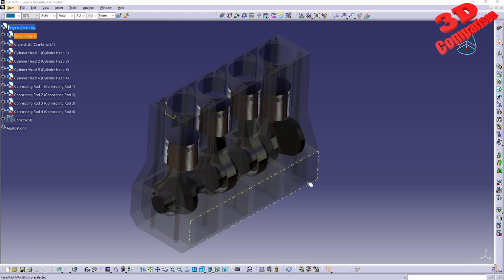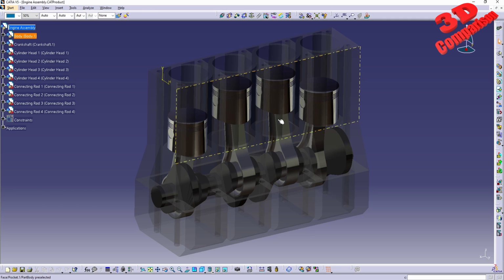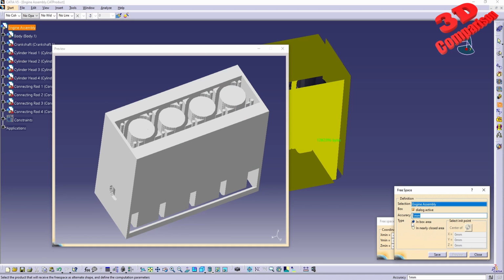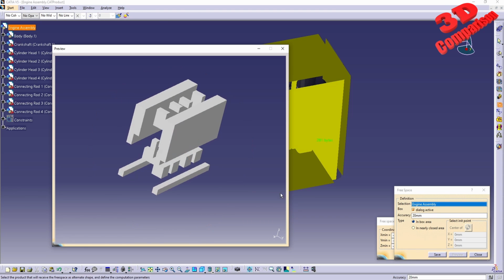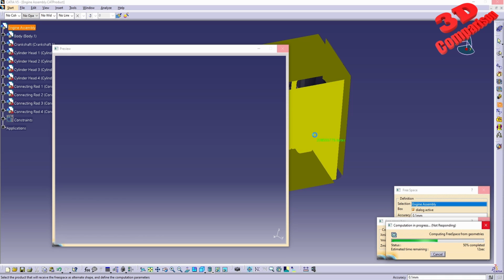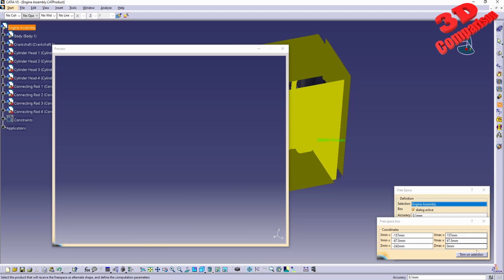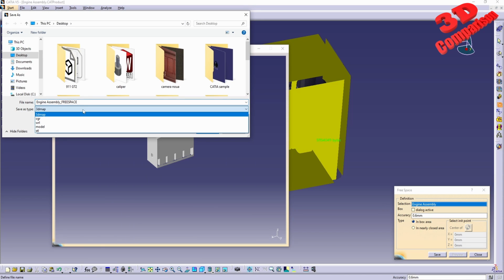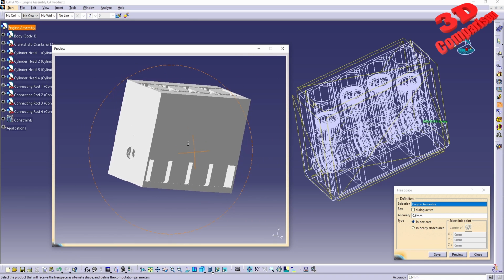CATIA V5 - Extract the available space in a model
About the Free Space FunctionalityTop
Free Space functionality calculates and visualizes the available space in a model. The result is a solid.

Easily perform different types analysis on this solid (for instance volume or inertia analysis) consider this solid as the outside boundaries of the components to be assembled inside the original model.

You can compute the free space between elements within the boundaries of a given area with a more accurate definition the free space functionality among the possibly multiple result pieces chooses to compute the only resulting piece which is derived by using the periphery of the objects that enclose a user defined point in closed or nearly closed space.